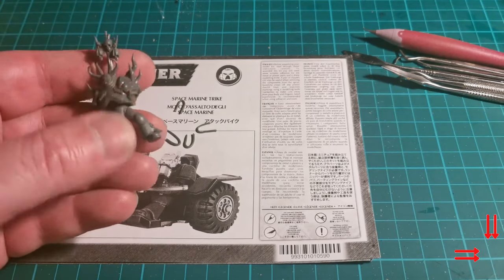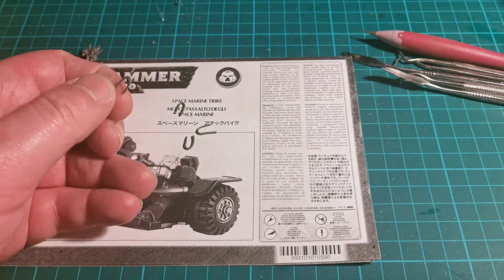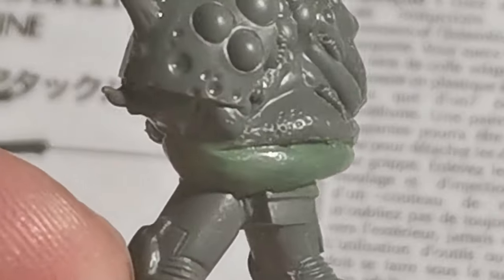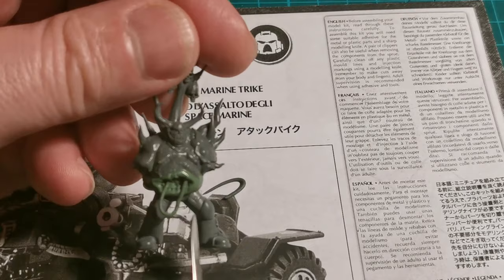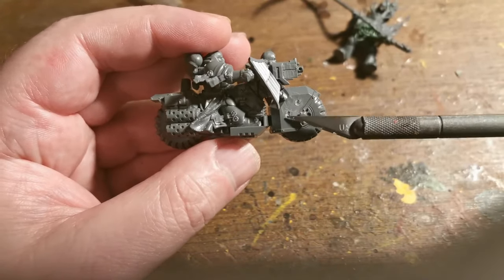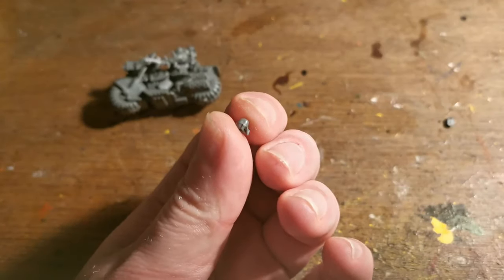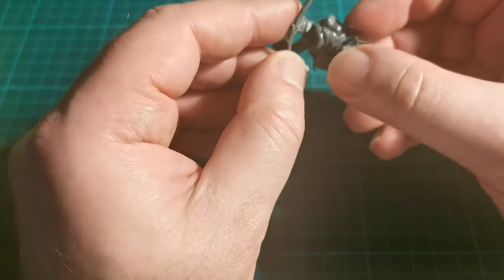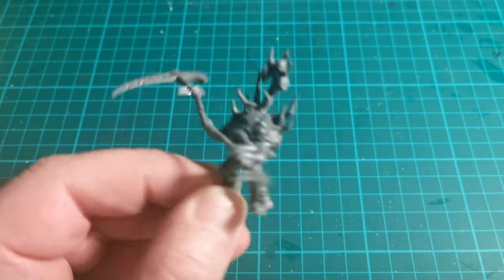chaos bike miniature plague marine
In this video i show how to converted an attacke bike space marine for nurgle to be a bike chariot. I also show how to but pot marks into skin and make intestines. This can easy be made different for example maybe an ultramarine with twin pistols or a space wolf with an axe